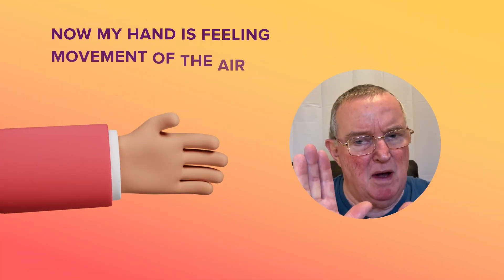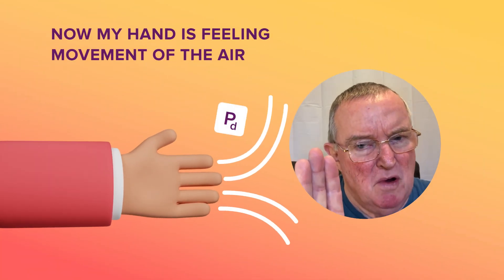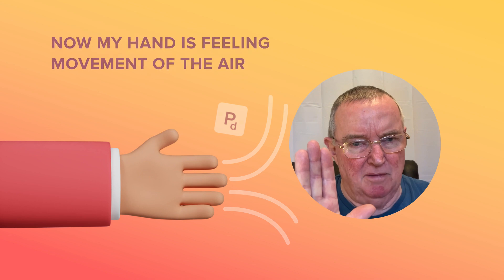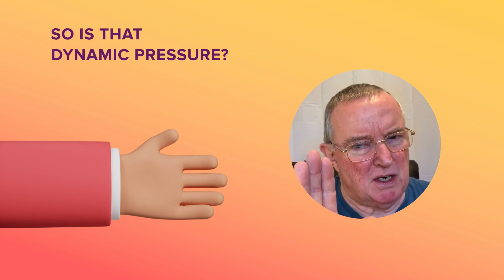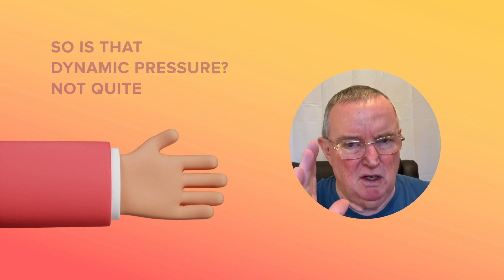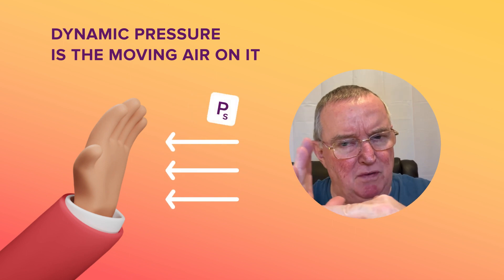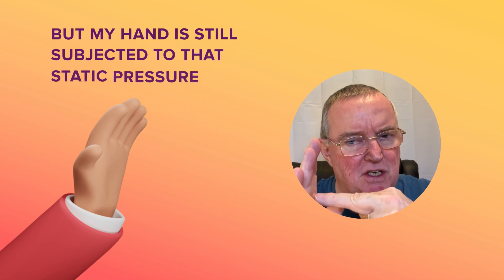Static & Dynamic Pressure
Join Chris in our latest video as he explains the essentials of static and dynamic pressure in ATPL theory. Understanding these concepts is key to success in your aviation studies. Let Chris guide you through it and ace your exams!